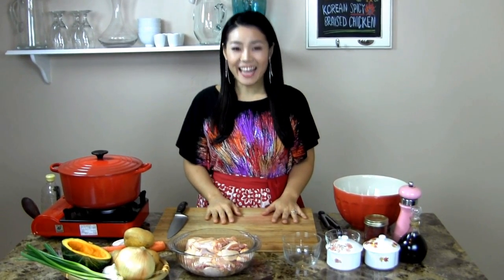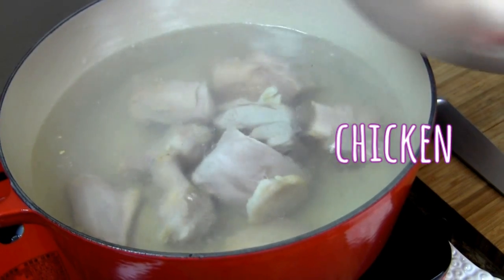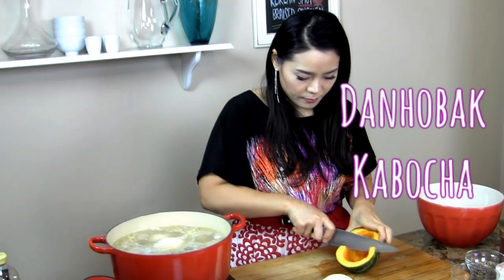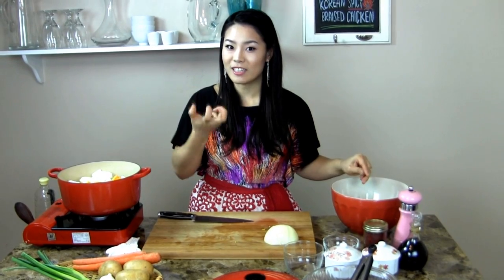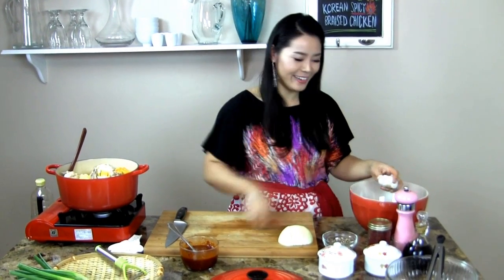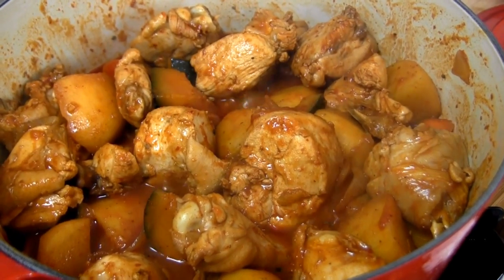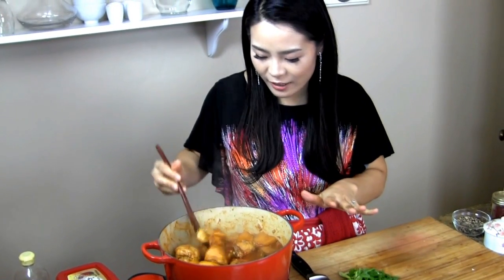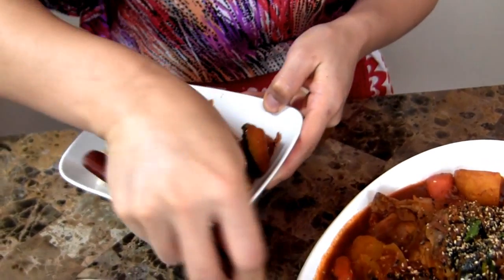Dakbokeumtang (Korean Spicy Chicken Stew)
Seon

Hi everyone!
Welcome to my cooking channel (food channel)!
In this video I'm going to show you how to make easy delicious Korean food Dakbokeumtang (Korean Spicy Chicken Stew / Korean Spicy Braised Chicken)!!
It's one of my comfort and soul food.

Dakbokeumtang  (Korean Spicy Chicken Stew / Korean Spicy Braised Chicken)
Ingredients
4 lb. whole chicken, cut into 2 inch pieces with bone in and skin on
3 medium size Yukon gold potatoes, quartered
2 medium size carrot, cut into nice big chunks
1/2 Danhobak (Kabocha squash)
1 large or 2 medium size sweet onion, cut into nice big chunks
6 to 8 cloves garlic, chopped
3 Tablespoons Gochujang (Korean red pepper paste)
2 Tablespoons soy sauce
1 Tablespoons Gochugaru (Korean red pepper flakes)
1 Tablespoons sugar
1 Tablespoons sesame oil
1 teaspoon sesame seeds, plus for garnish
2 Tablespoons rice wine
4 green onions, sliced 2 inch long

Directions
Bring enough water to boil to blench chicken in a large dutch oven; add chicken into boiling water, bring back to boil and drain. Rinse chicken with cold water and drain well. Rinse dutch oven as well; Place chicken back to dutch oven. Add potato, carrot, danhoback, only half of onion(keen other half of onion to add later) and garlic into dutch oven along with chicken.
In a small mixing bowl, combine gochujang and next 6 ingredients with a whisk. Add combined sauce into dutch oven, mix everything together and evenly coated. Turn on heat over medium high and keep stirring until it starts boiling. Then cover, reduce heat to medium, simmer for 30 minutes, stirring frequently for first 20 minutes. If not the bottom going to burn!!
After simmering 30 minutes, stir in remaining onion. Simmer additional 10 minutes.
Stir in green onion, and then remove from heat.
Transfer to a serving plate, garnish with some more sesame seeds, green onion and drizzle some sesame oil to finish up!
Serve with warm cooked rice, kimchi and other your favorite side dishes!